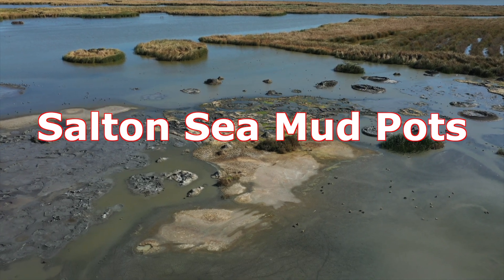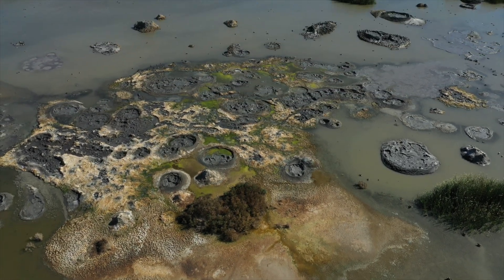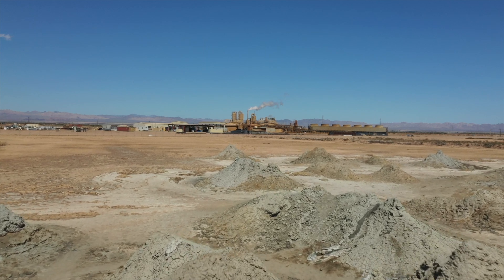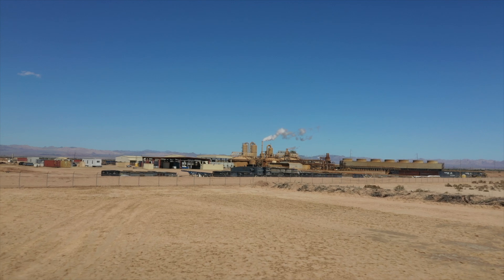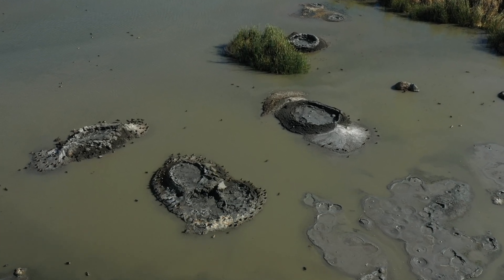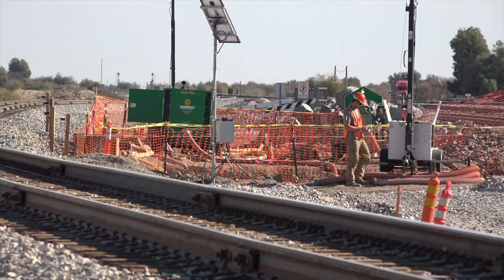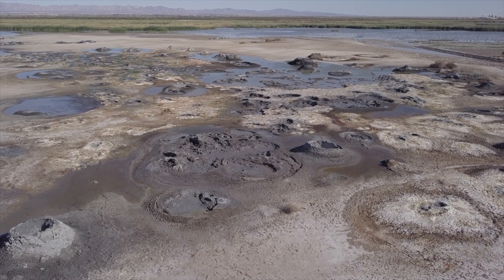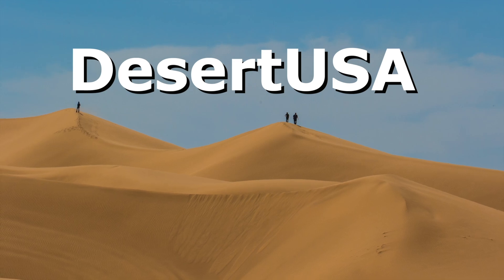Salton Basin—where the earth bubbles with prehistoric secrets and future promise.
Explore the mysterious world of Salton Sea mud pots in this captivating video. Discover what's hiding beneath the surface and learn about the unique geological formations and lithium deposits found in this fascinating area.

Journey into the heart of California's Salton Basin, where nature's raw power meets humanity's sustainable future. This captivating video explores the otherworldly landscape of bubbling mud pots, revealing the geological forces shaping our planet and the potential for a green energy revolution.

Witness the spectacle of steam-heated mud cauldrons and discover the immense geothermal potential beneath the surface. Learn how this unique environment is already powering clean energy production and positioning itself as a crucial source of lithium for the global market.

From the retreating Salton Sea to the mysterious wandering geyser near Niland, experience the dynamic interplay between ancient geological processes and modern human adaptation. A bird's-eye view of this ever-changing landscape showcases nature's resilience and the innovative spirit driving sustainable development.

Join us on this extraordinary journey through time and terrain as we uncover the secrets of the Salton Basin and glimpse the promising future of renewable energy. This video is a must-watch for anyone interested in earth sciences, sustainable technologies, and the wonders of our natural world.